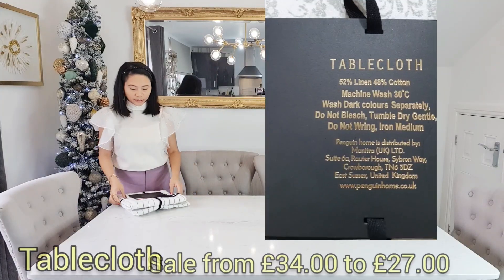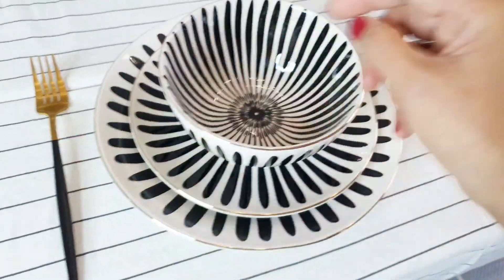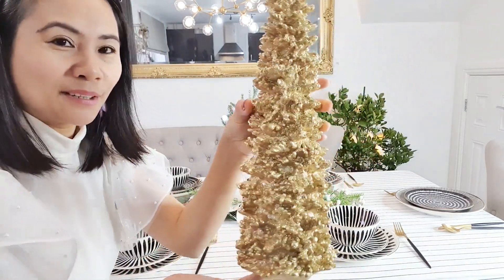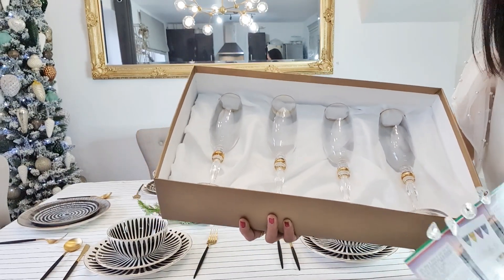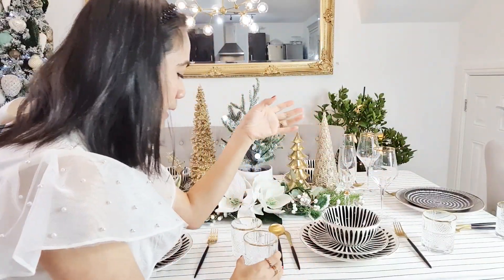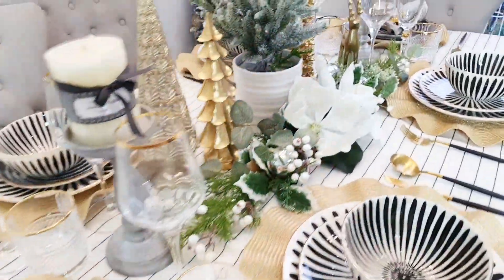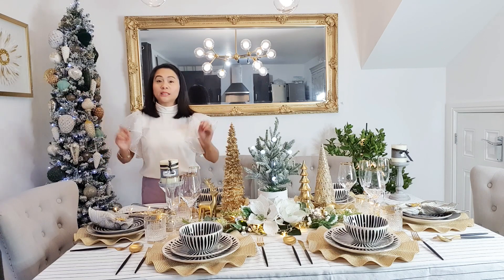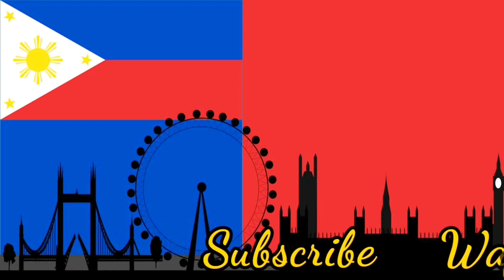Step By Step How to Decorate Christmas Table With Me Make Table Look Expensive Tablescape Gold White